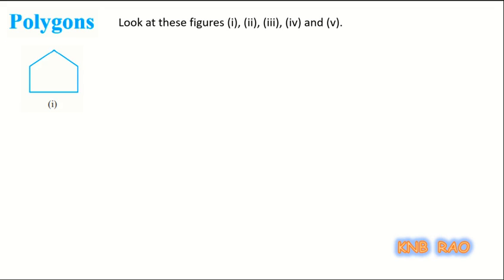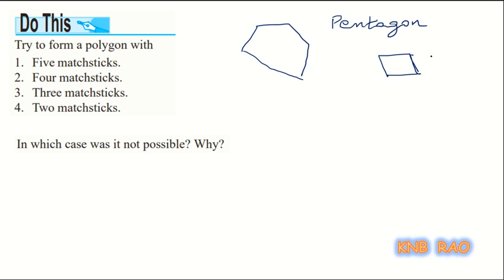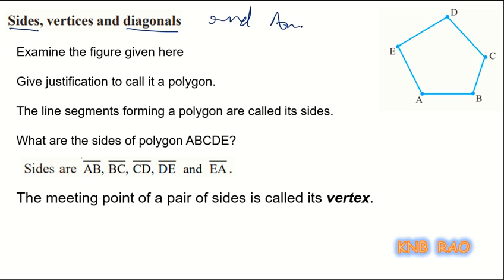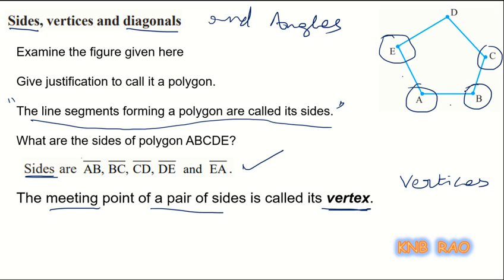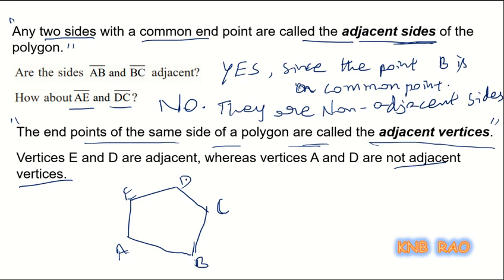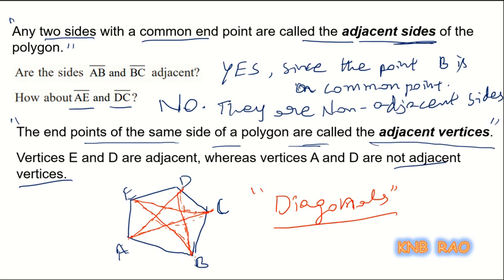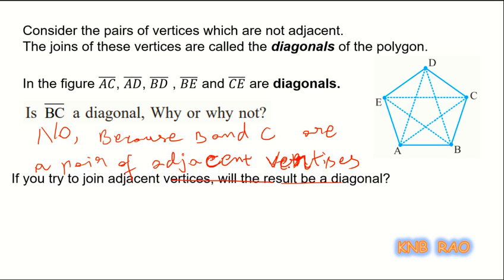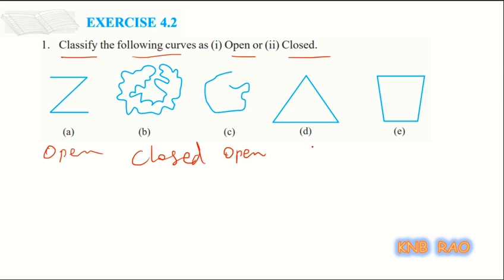BASIC GEOMETRICAL IDEAS, PART 5 : CBSE 6 STANDARD, MATHEMATICS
CURVE, TYPES OF CURVES, REGION AND POLYGON, PARTS OF POLYGON AND EXERCISE 4.2